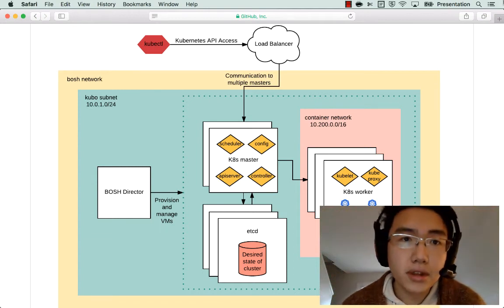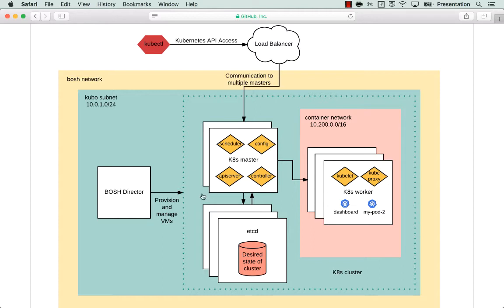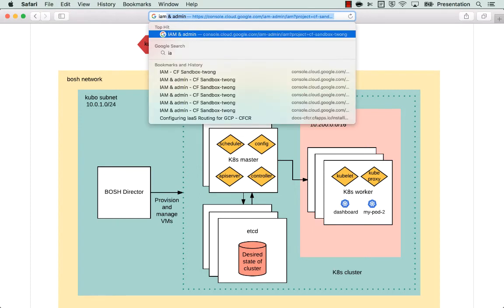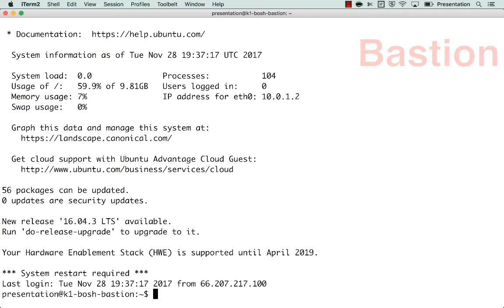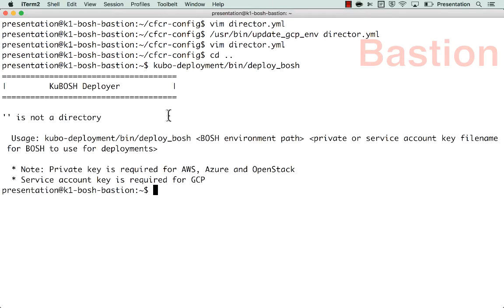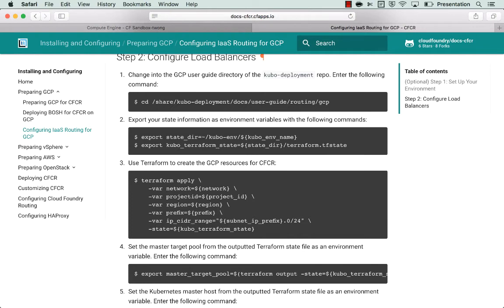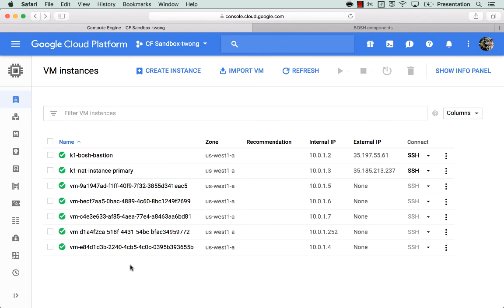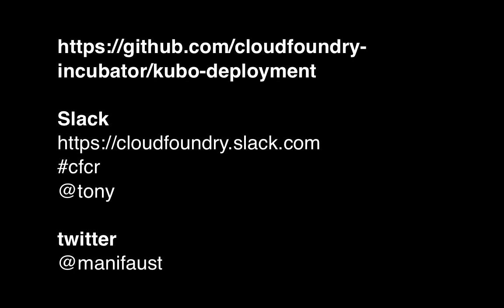Deploying Kubernetes with Cloud Foundry Container Runtime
Cloud Foundry Container Runtime (CFCR) is software that uses BOSH to simplify deploying and maintaining Kubernetes. This guide will walk through the benefits of CFCR, how to install it, and how to use it to deploy Kubernetes.

0:18 - Benefits of CFCR
1:18 - Features of BOSH
3:22 - CFCR as a BOSH release
5:28 - Install BOSH
14:40 - Deploying Kubernetes
18:48 - Kubeconfig

CFCR was formerly named Kubo.